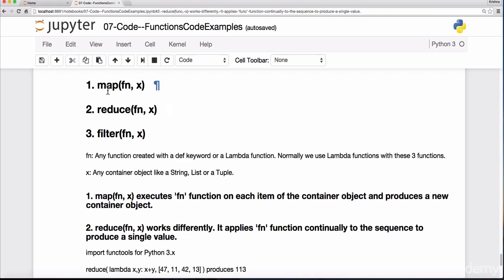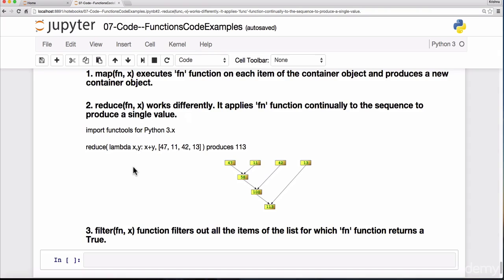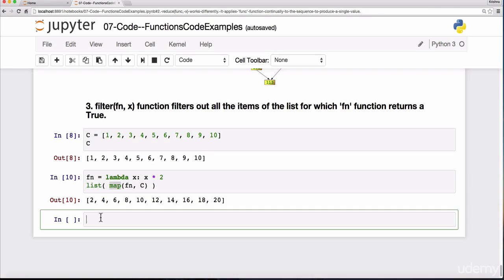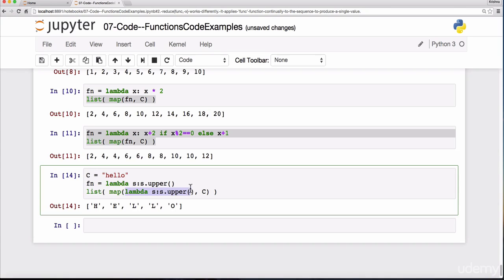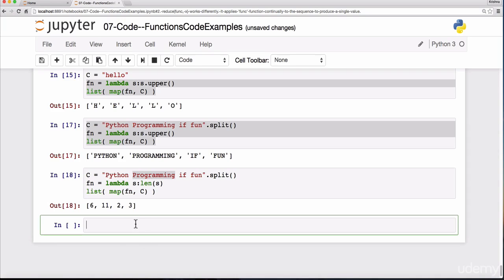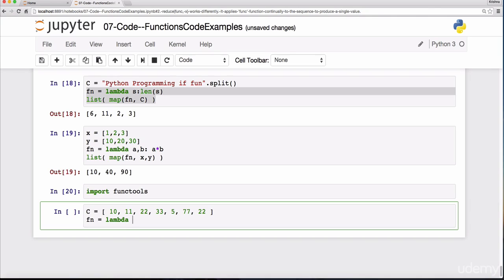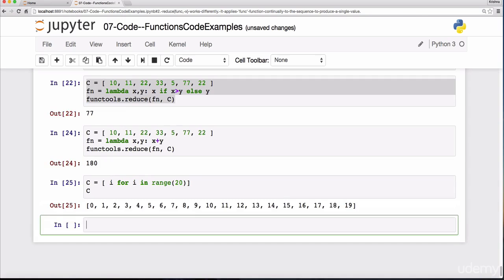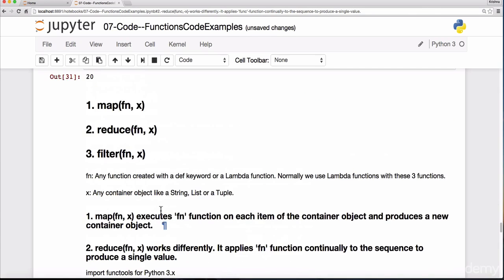Python 101 : map(), reduce() and filter() functions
Python 101
Learn Regular Expressions, NumPy, Pandas, OOP and Database programming in addition to basic Python.